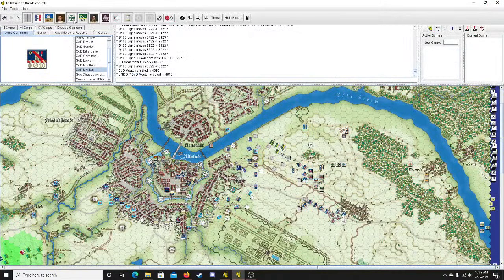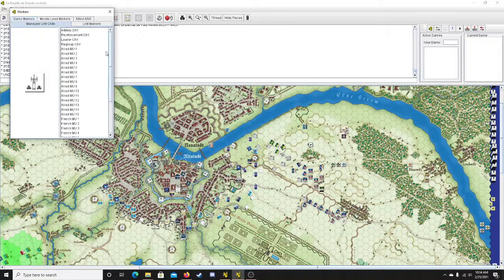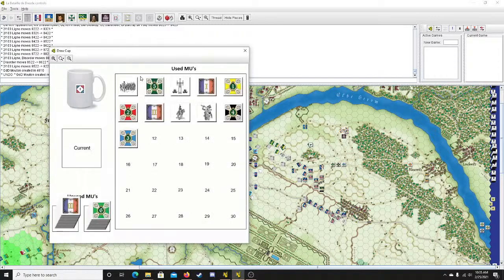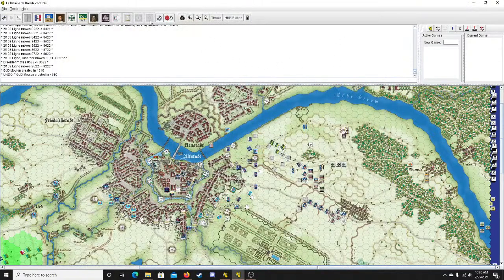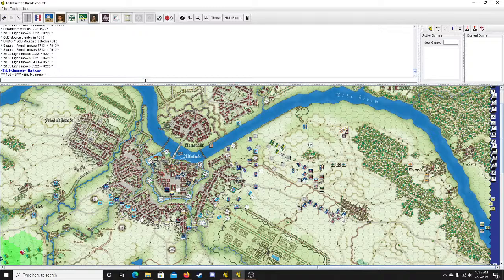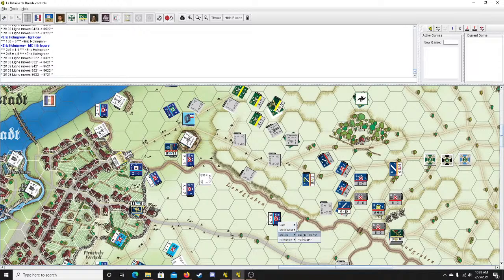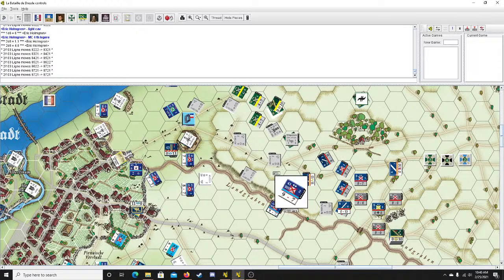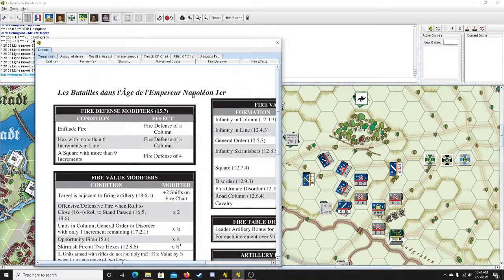Announcement of Livestreaming of Vassal Games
Eric has been playing several La Bataille series games using Vassal for real-time remote game play and Discord for live video and chat with his teammates.
He is hoping to livestream Battle of Moscowa sessions on Sundays and Battle of Dresden games on Mondays.